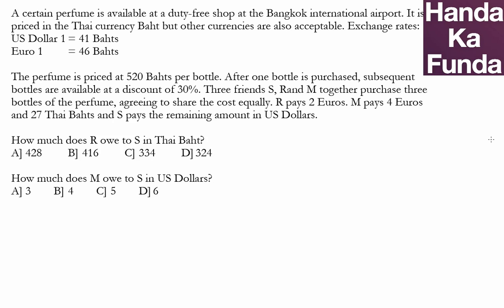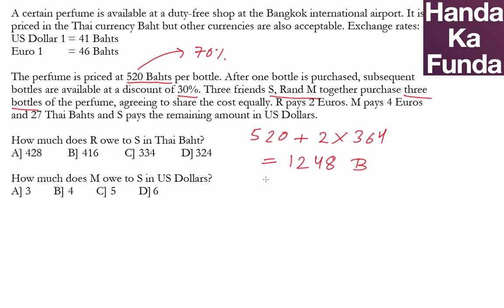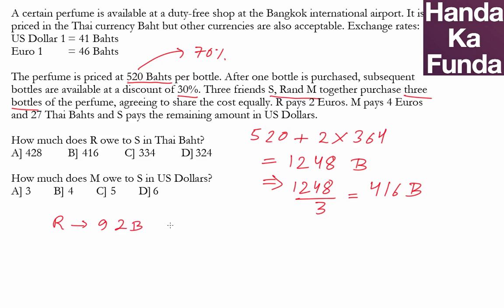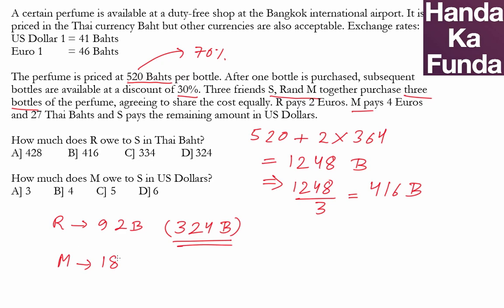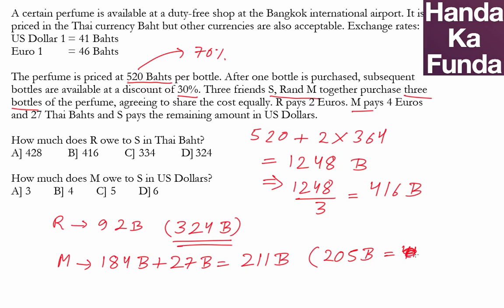CAT Exam Online Coaching Preparation Material - Arithmetic - Handa Ka funda (C03AR04,05)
A certain perfume is available at a duty-free shop at the Bangkok international airport. It is priced in the Thai currency Baht but other currencies are also acceptable. In particular, the shop accepts Euro and US Dollar at the following rates of exchange:
US Dollar 1 = 41 Bahts
Euro 1 =46Bahts
The perfume is priced at 520 Bahts per bottle. After one bottle is purchased, subsequent bottles are available at a discount of 30%. Three friends S, Rand M together purchase three bottles of the perfume, agreeing to share the cost equally. R pays 2 Euros. M pays 4 Euros and 27 Thai Bahts and S pays the remaining amount in US Dollars.

How much does R owe to S in Thai Baht?
How much does M owe to S in US Dollars?